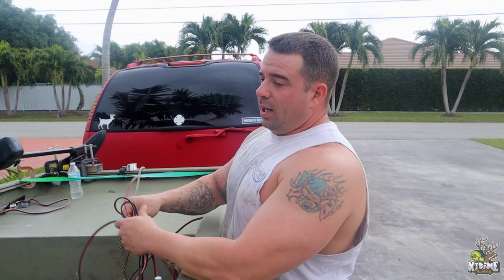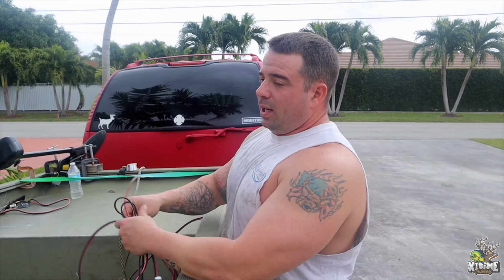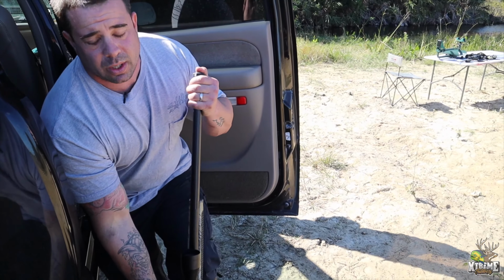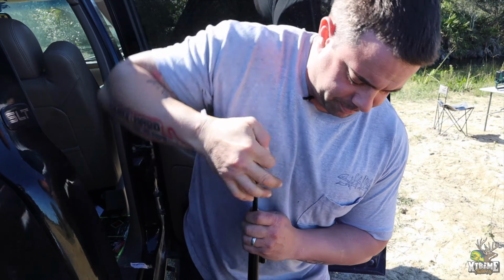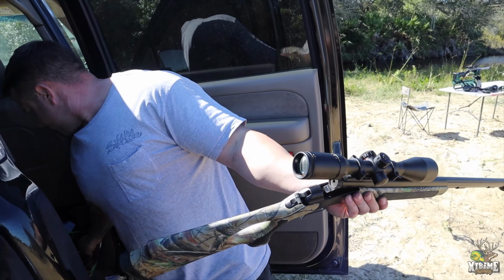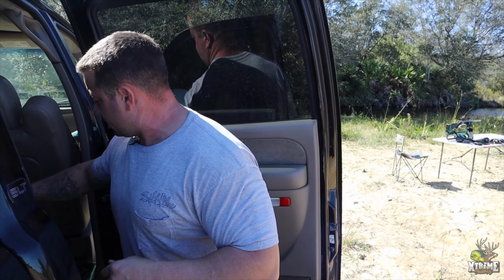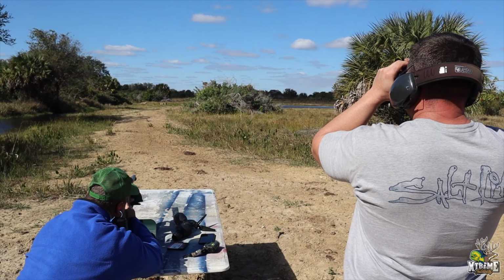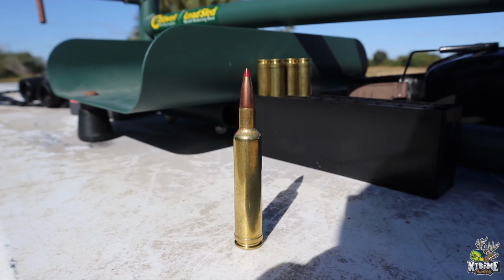PREPPING for a CRAZY ADVENTURE! (St.Vincent Island FL)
In this video Ray shows us how he likes to prepare for an adventurous hunt on St.Vincent Island off the West coast of North Florida! Give us a follow on instagram and Facebook too!! Thank you to all of you!

and

R & J Outfitters - Book your hunt of a lifetime!